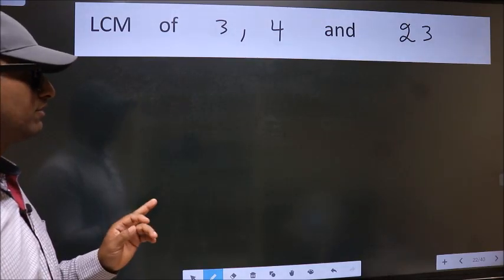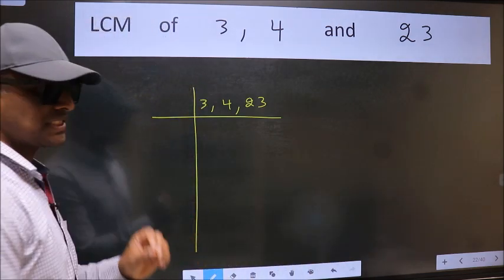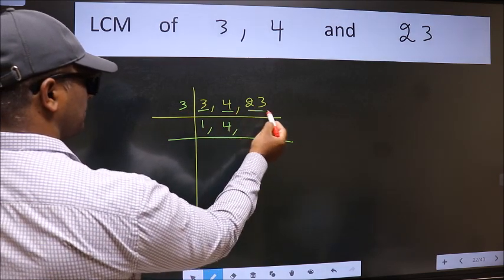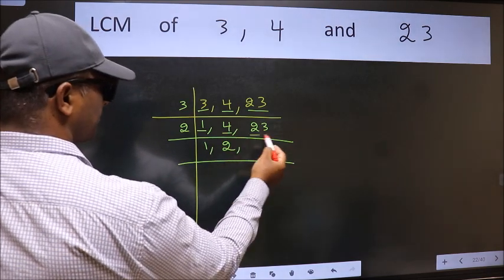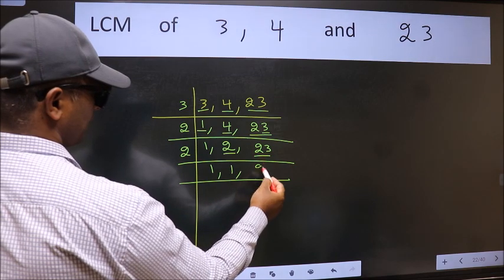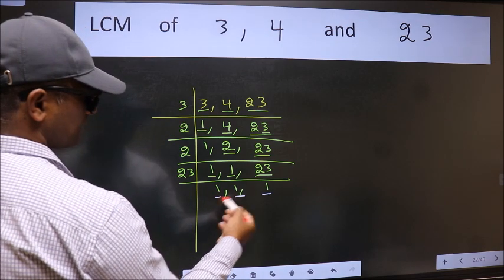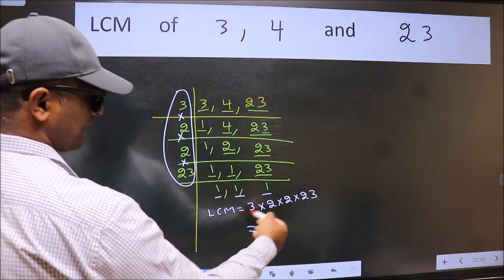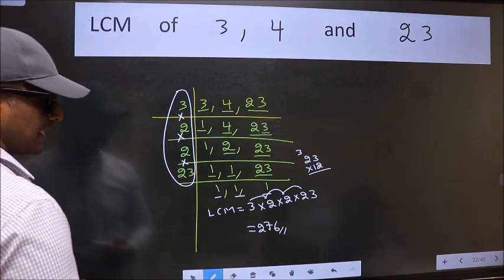LCM of 3 , 4 and 23